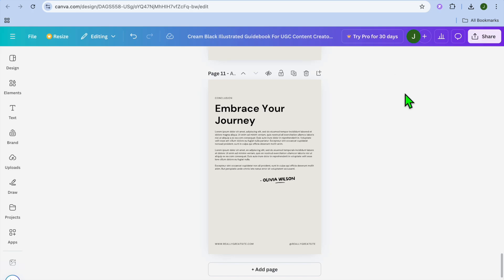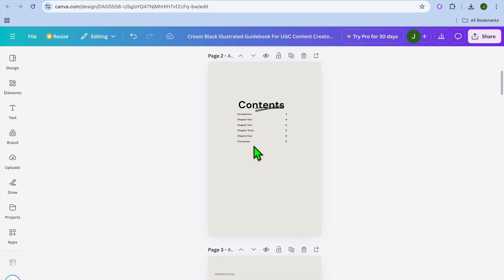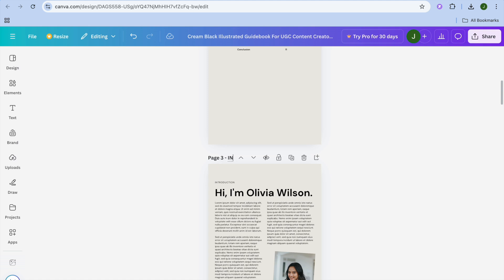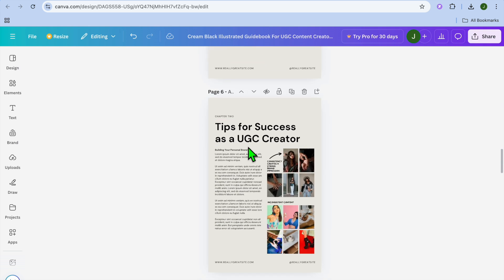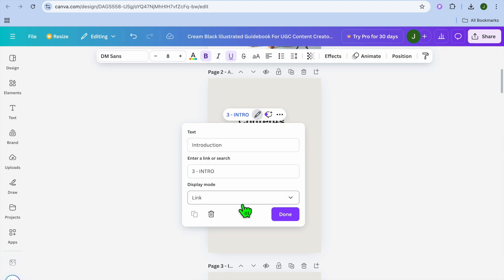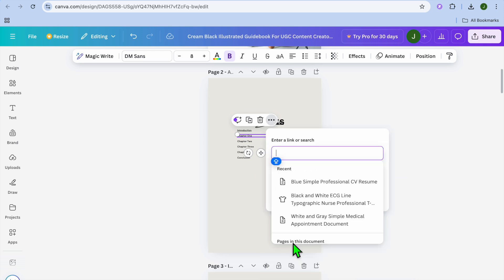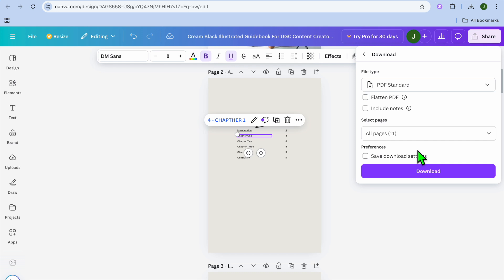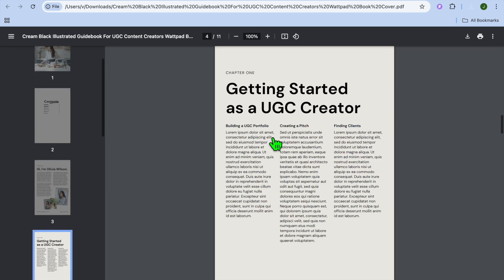How To Make Clickable Table Of Contents In Canva